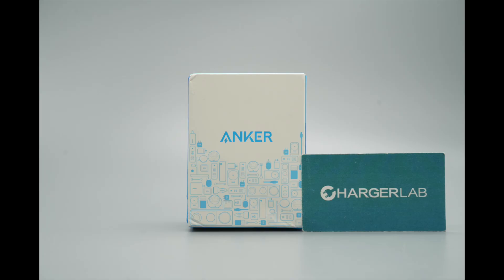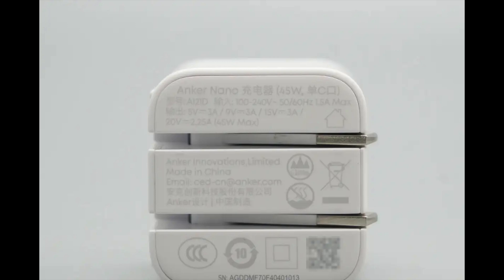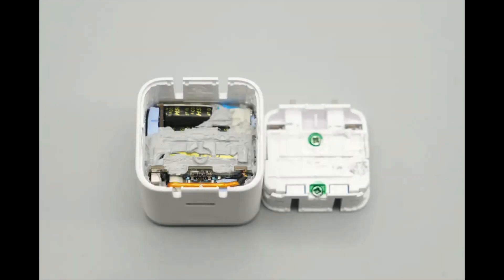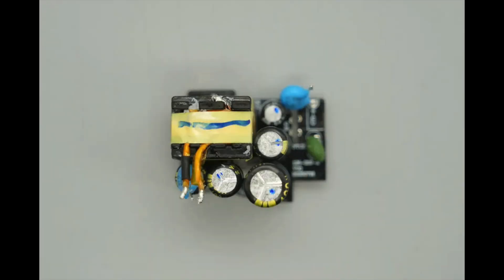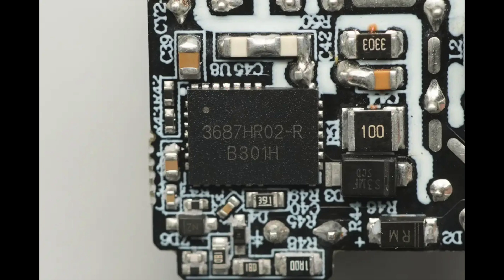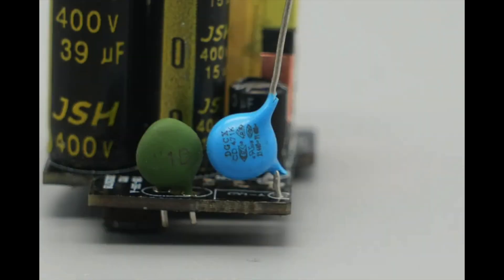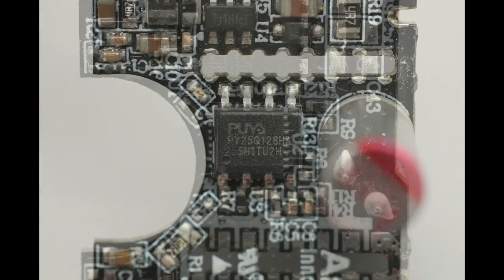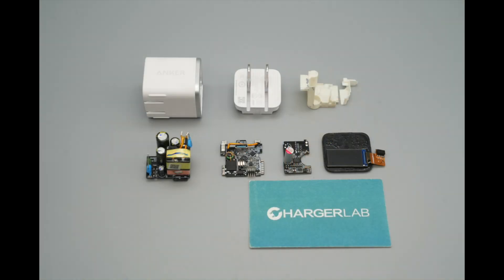Teardown of Anker Nano 45W GaN Charger with Display (A121D)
Introduction
Recently, Anker released the Nano 45W GaN Charger, equipped with a smart display. It can quickly recognize iPhone 17/16/15 series devices and USB-C iPads, and adjusts current and voltage at a millisecond-level speed to enable fast charging, while ensuring safety.

The display supports various features such as fun emojis, charging power, temperature, and device battery progress bars. Additionally, it offers two modes for fast charging and device protection, which automatically switch based on the charging conditions. Below, we take a closer look at the internal components and design.